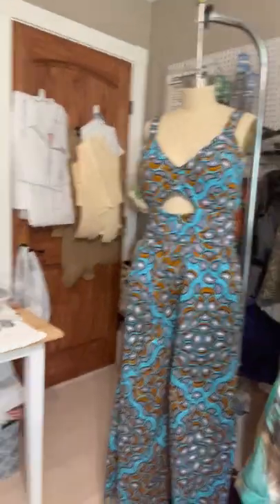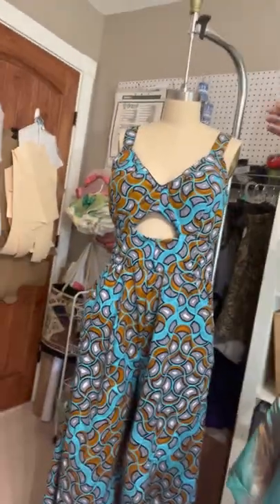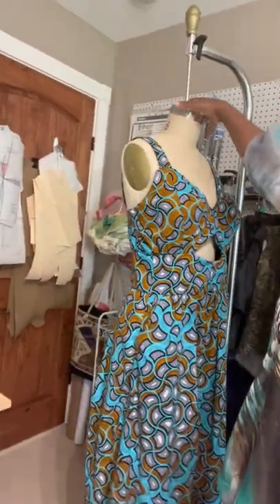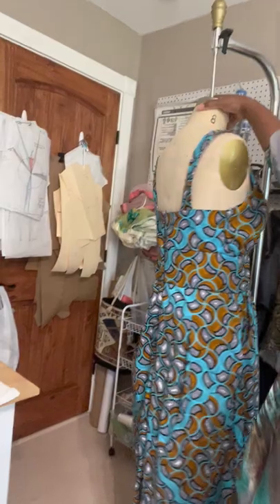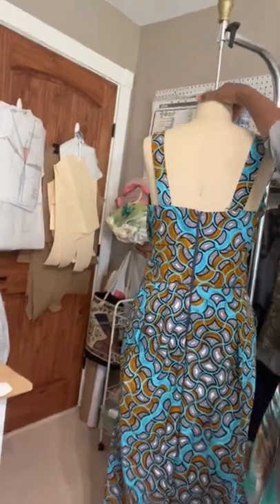McCalls pattern review M7789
@ Houseofachoti sewing pattern reviews and tips